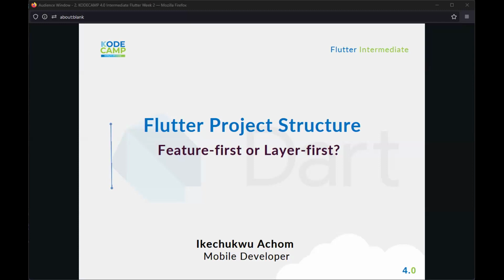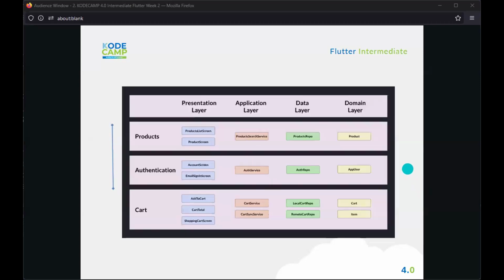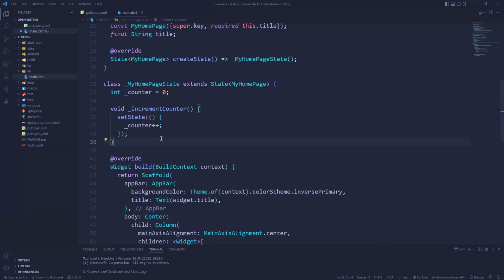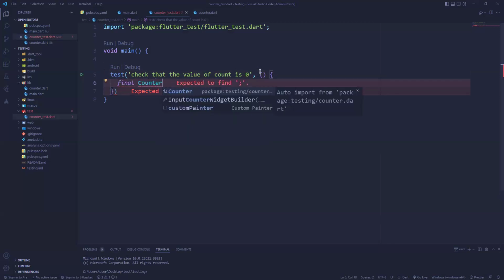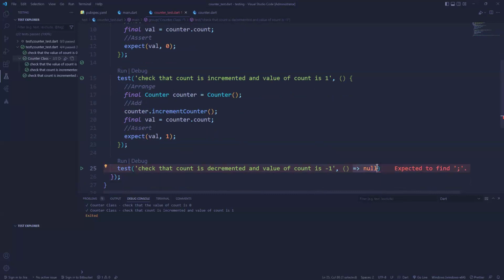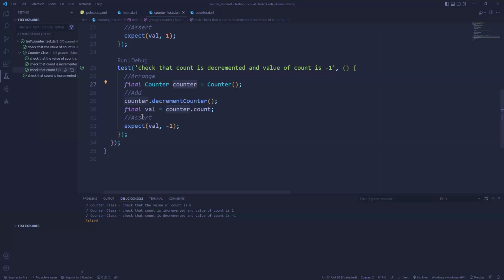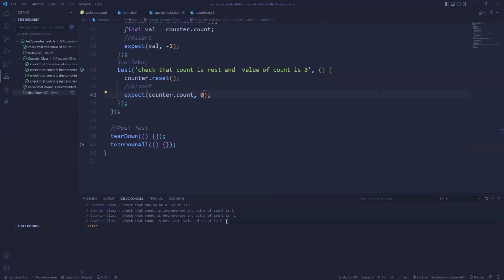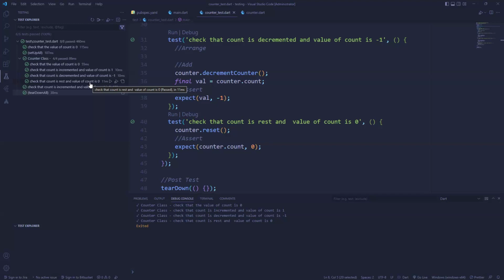KodeCamp 4.0 Intermediate Flutter Class 3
Introduction to Unit testing